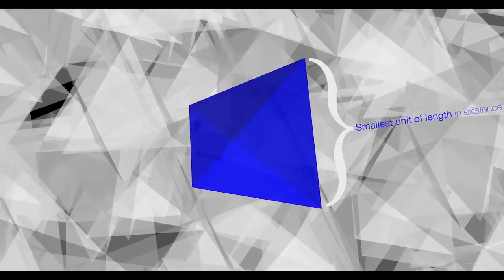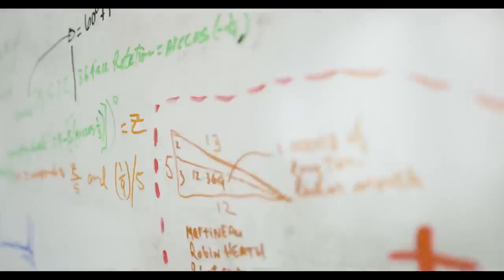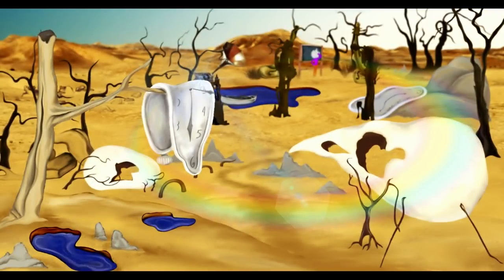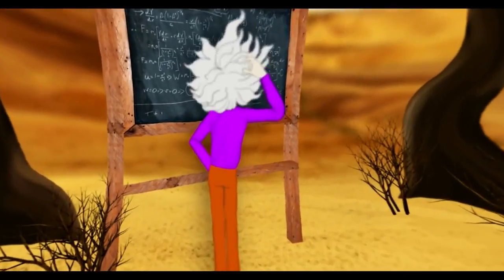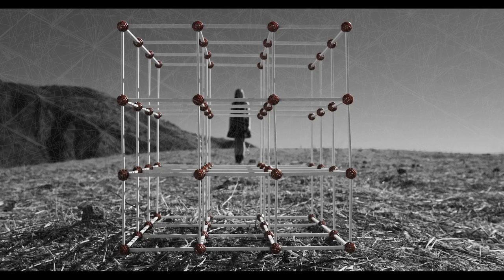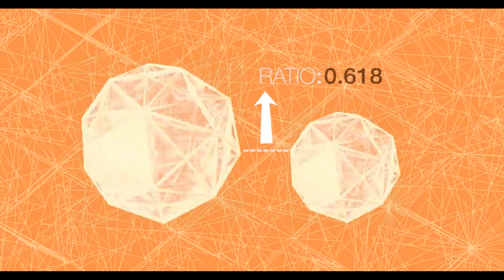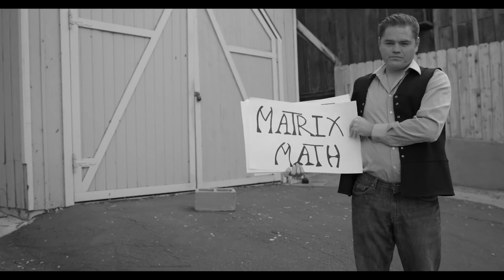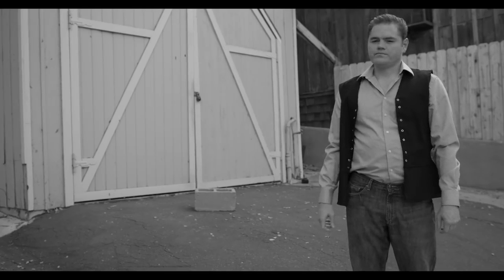What Is Reality Official Film